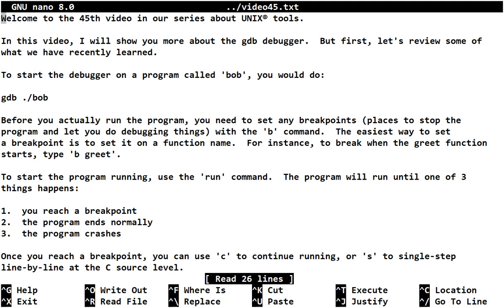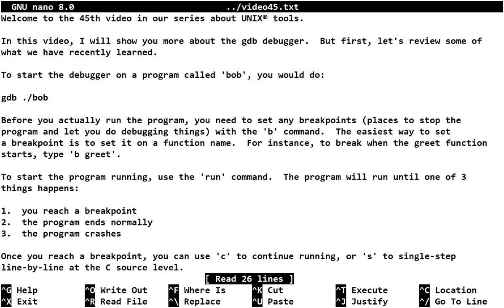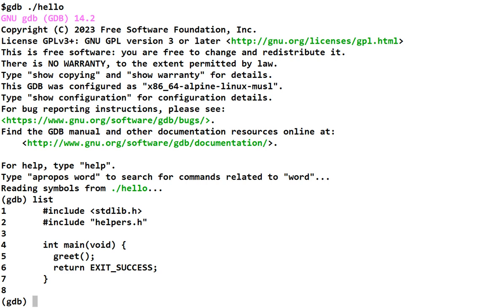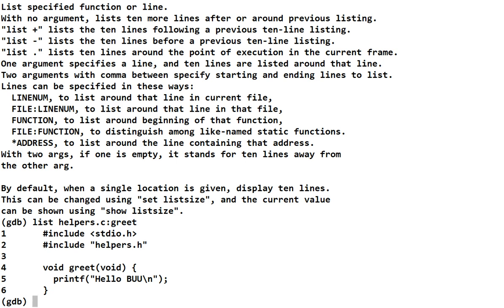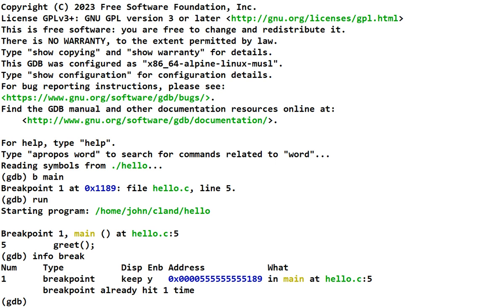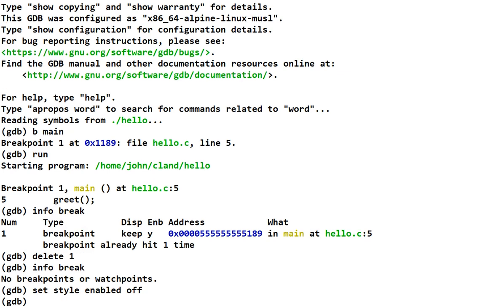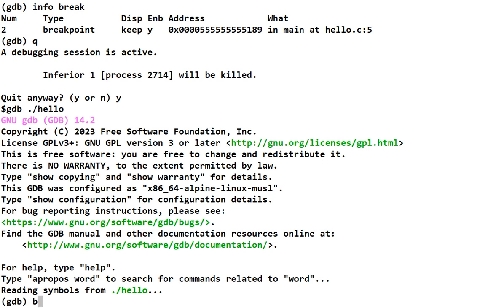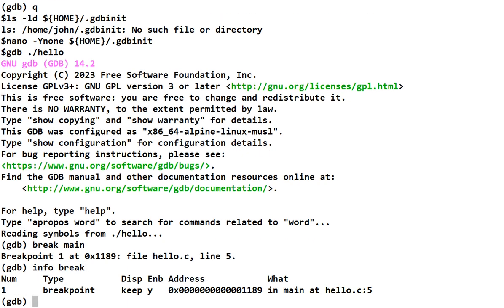gdb part 2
This video explains how to list arbitrary lines of any C source file for a program.
It also show how to list and remove existing breakpoints.  It talks about the
${HOME}/.gdbinit configuration file, and how to disable (most) colorized output
in the debugger.